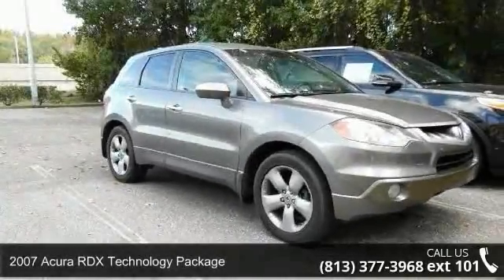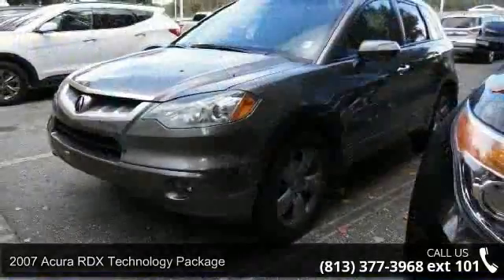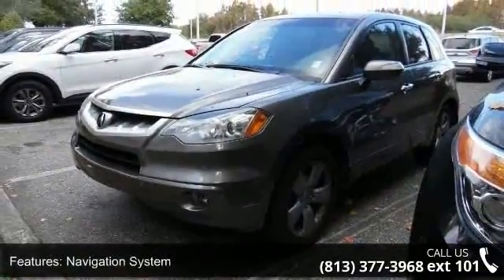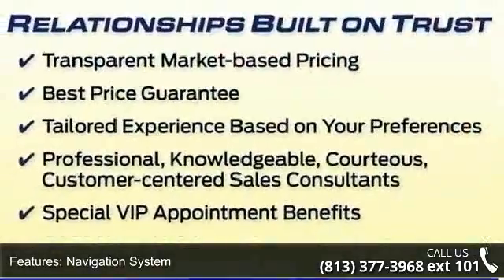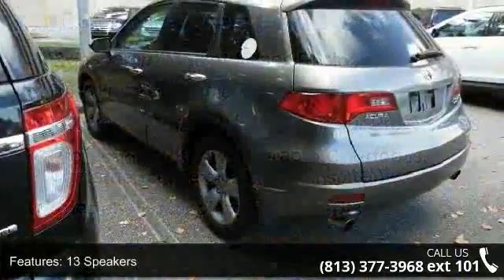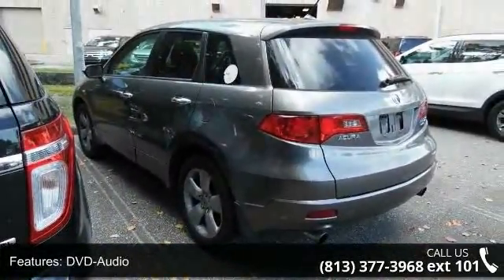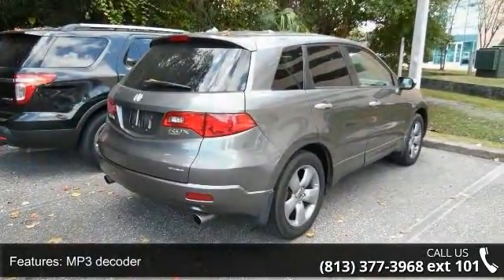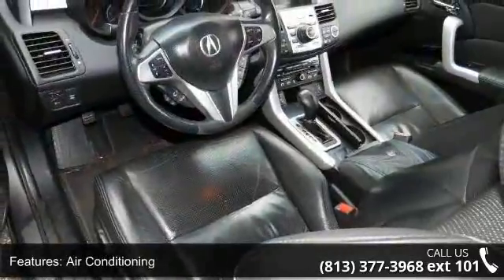2007 Acura RDX Technology Package - Veterans Ford - Tampa...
LEATHER, NAVIGATION, and SUNROOF. Acura/ELS Surround Prem. AM/FM/XM Satellite, Automatic temperature control, Heated front seats, High-Intensity Discharge Headlights, Power driver seat, Power moonroof, Remote keyless entry, Speed control, and Turn signal indicator mirrors. Acura has done it again! They have built some great vehicles and this stunning-looking 2007 Acura RDX is no exception! J.D. Power and Associates gave the 2007 RDX 4 out of 5 Power Circles for Overall Dependability. It will take you where you need to go every time...all you have to do is steer! Nobody beats a Veterans Ford deal!!